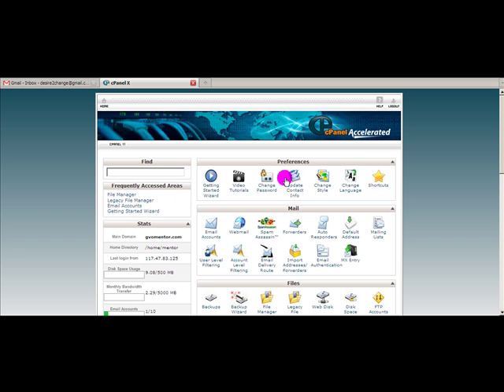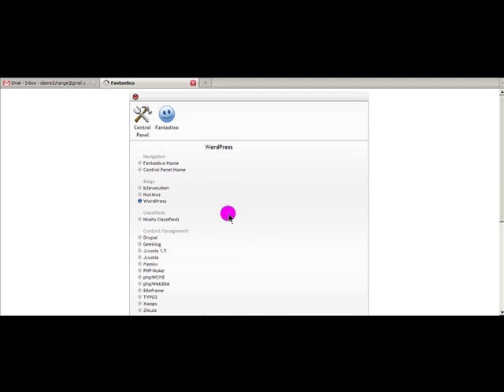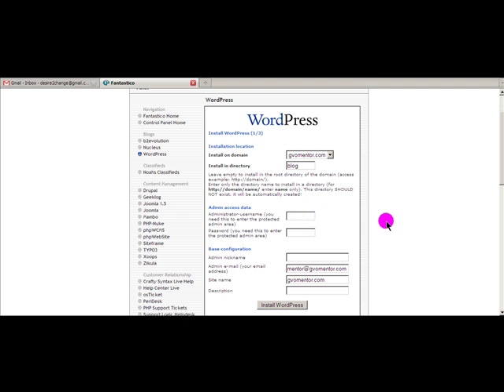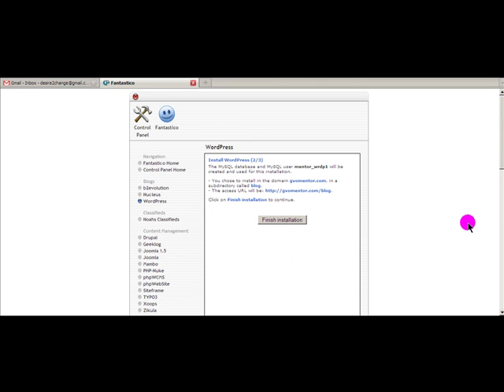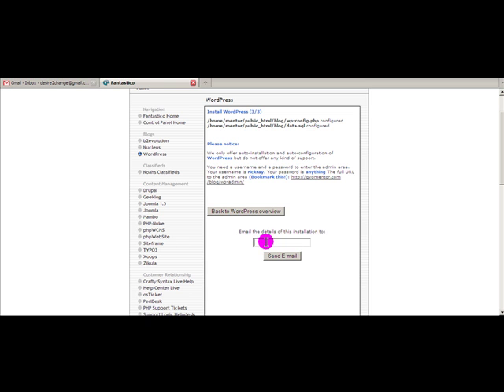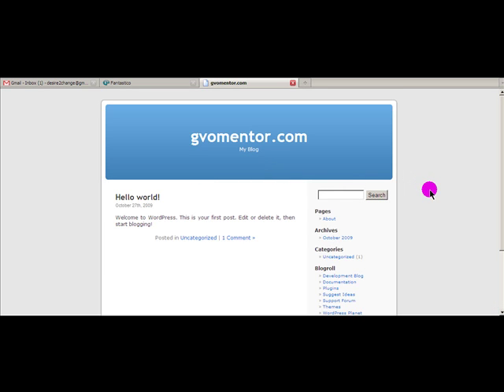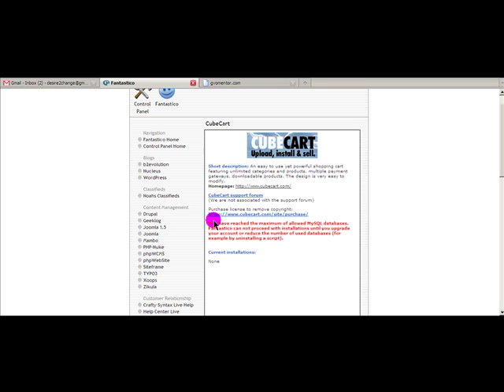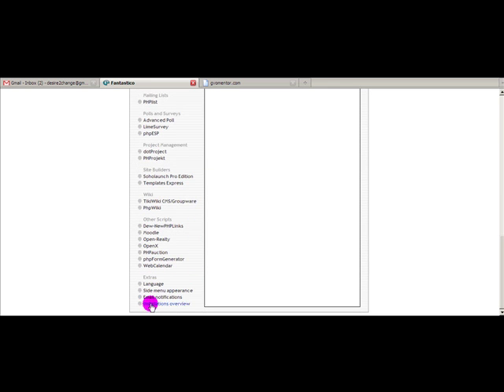Using Cpanel to Install Wordpress Rick Ray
GVO provides great web hosting with such powerful tools as Cpanel, which enables the user to install Wordpress and many other scripts on your domain. Affordable web hosting for the home business entrepreneur.